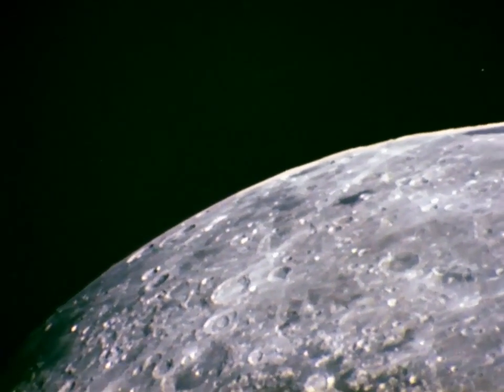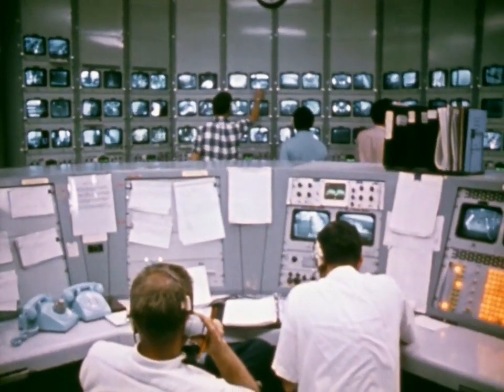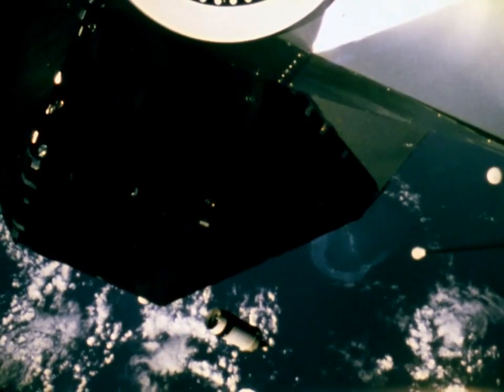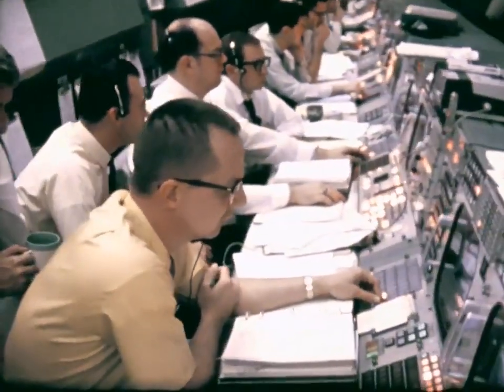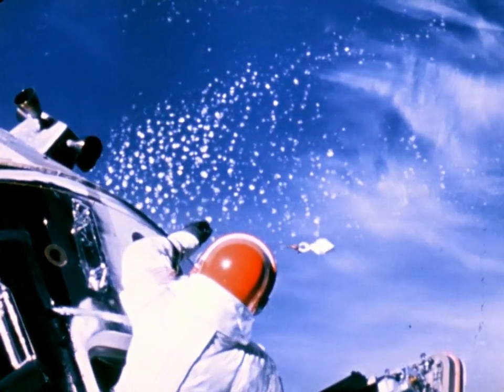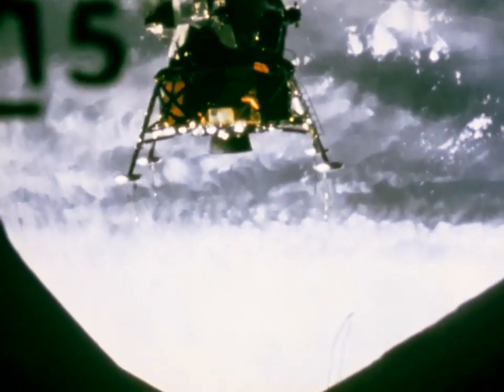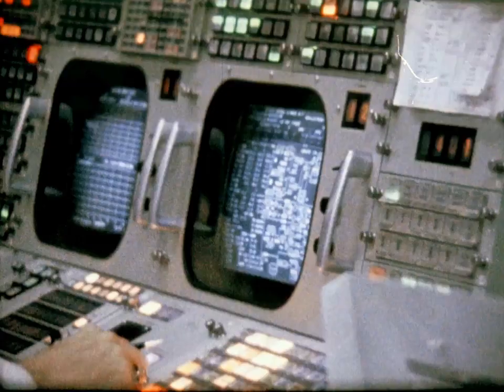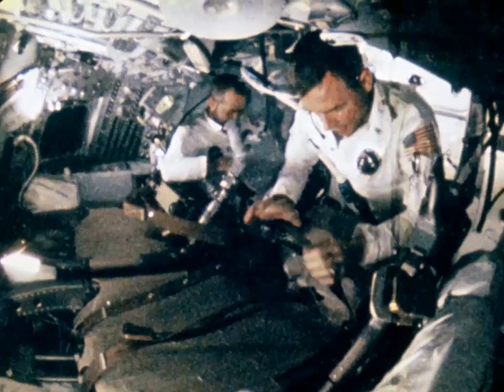Apollo 9 - Three to Make Ready 1969, NASA documentary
Apollo 9 (March 3–13, 1969) was the third human spaceflight in NASA's Apollo program. Flown in low Earth orbit, it was the second crewed Apollo mission that the United States launched via a Saturn V rocket, and was the first flight of the full Apollo spacecraft: the command and service module (CSM) with the Lunar Module (LM). The mission was flown to qualify the LM for lunar orbit operations in preparation for the first Moon landing by demonstrating its descent and ascent propulsion systems, showing that its crew could fly it independently, then rendezvous and dock with the CSM again, as would be required for the first crewed lunar landing.